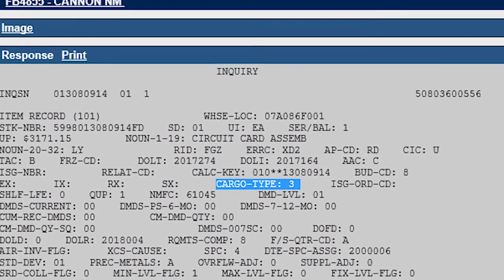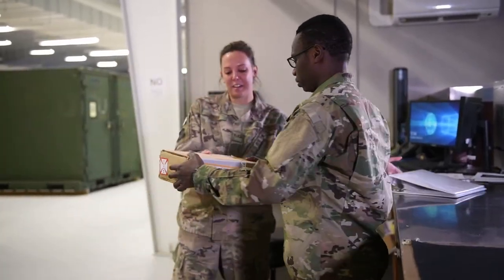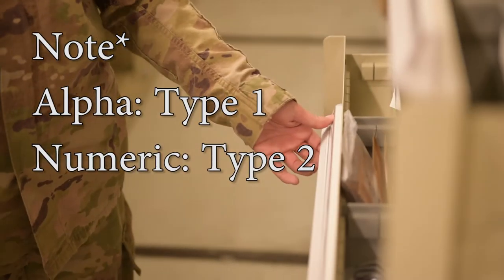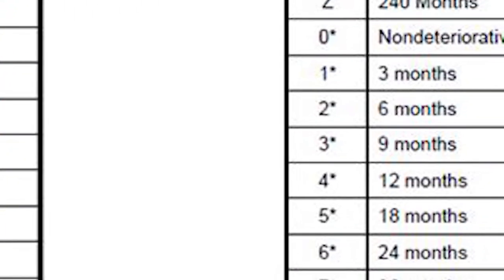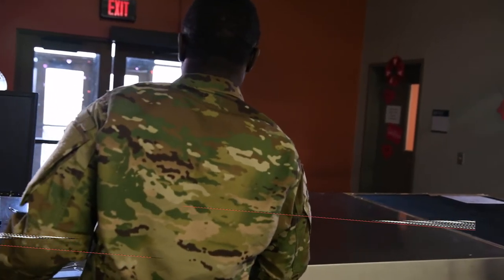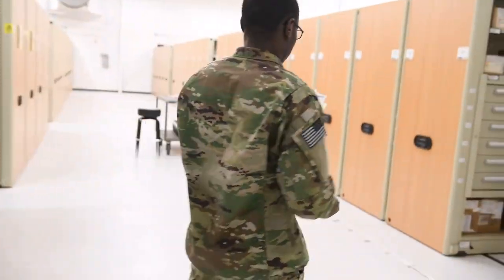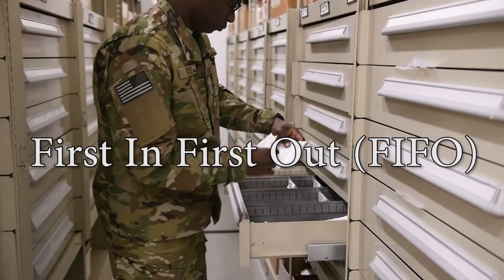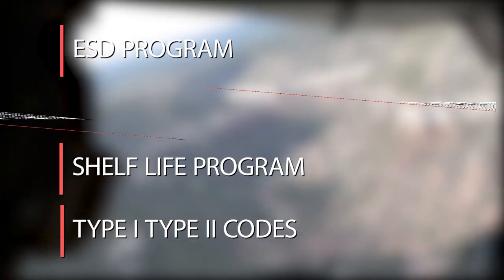Storage Techniques LRS training video edited